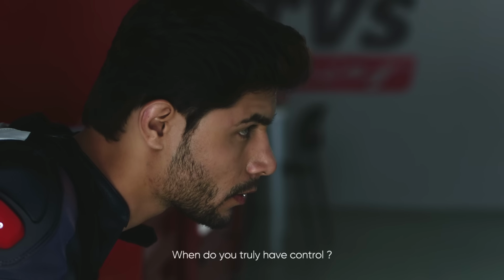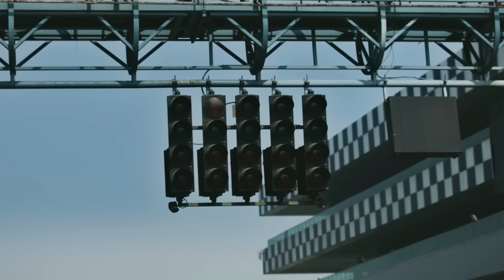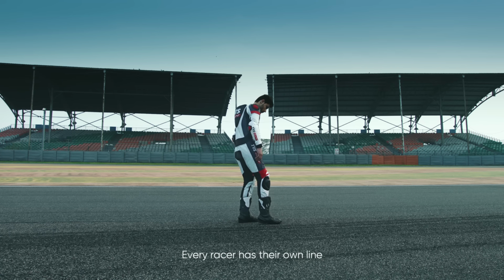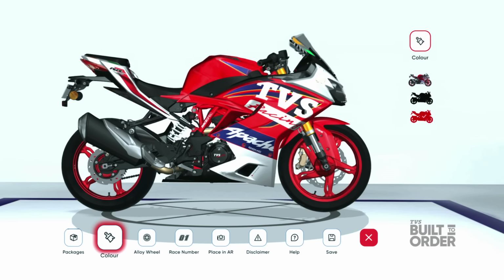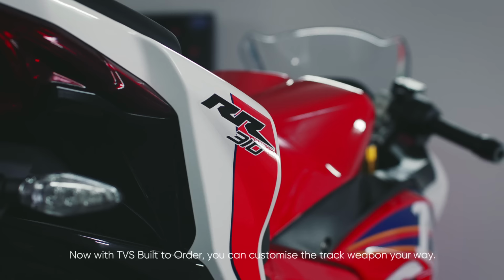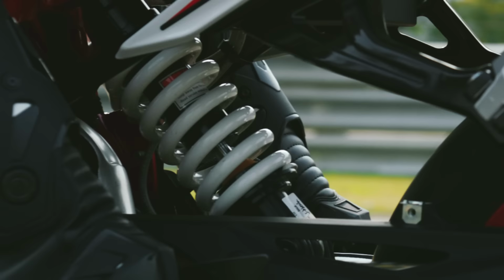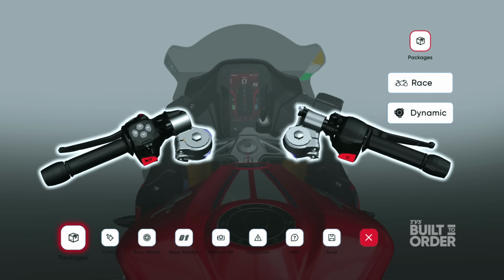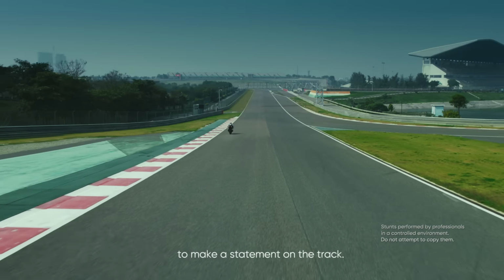Power to choose with TVS Built to Order (BTO).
Customize and personalize your track weapon your way with the brand-new TVS Built To Order, India's first factory customization offering. Now out with the flagship Apache RR310.